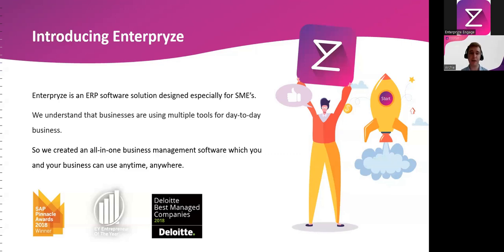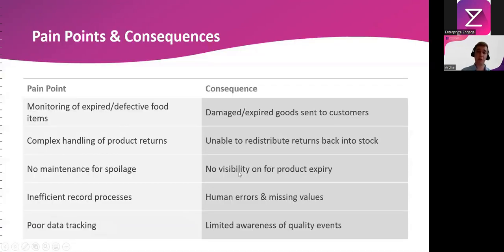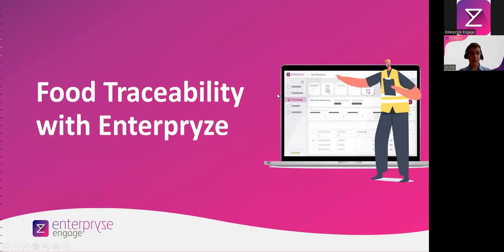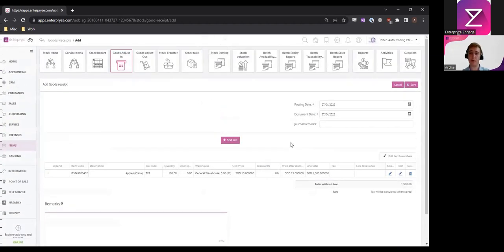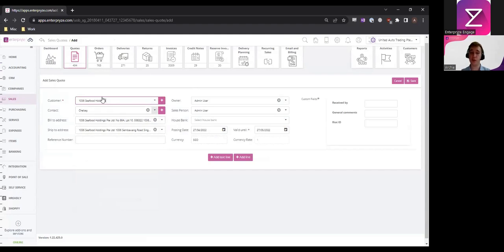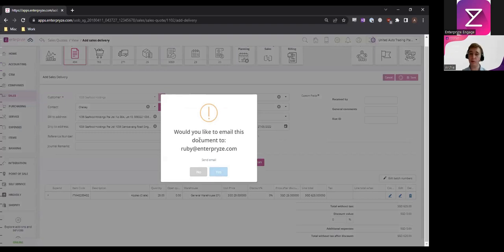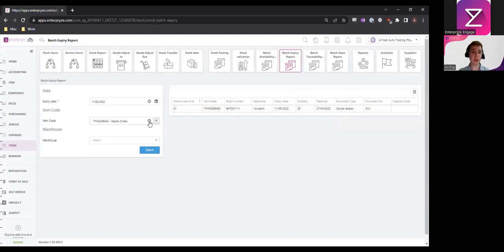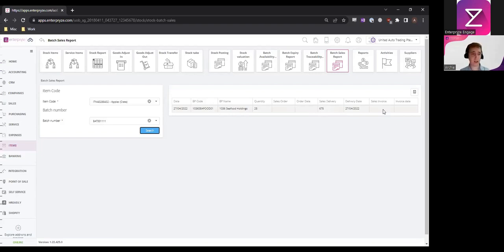Food Traceability: How F&B Companies Can Improve Inventory Quality Control in 2022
Batch management and food traceability has become increasingly important, especially as regulations worldwide are tightening.

Join the Food Traceability: How F&B Companies Can Improve Inventory Quality Control in 2022 webinar and be a part of the discussion towards simple, scalable, and automated processes for all batch diagnostics.